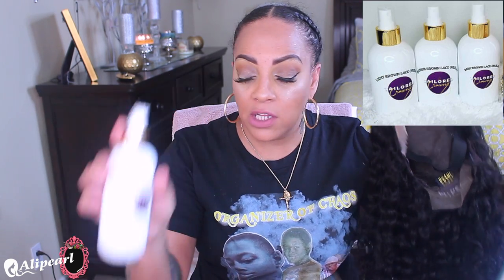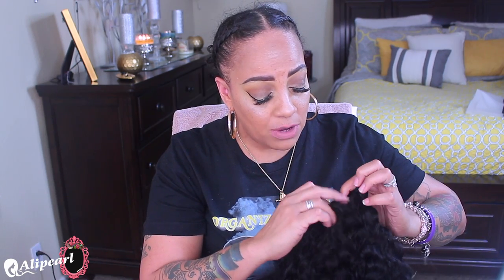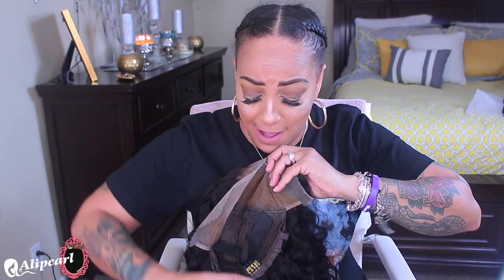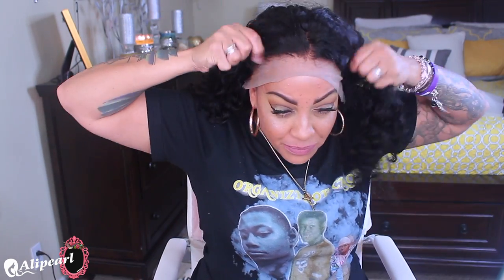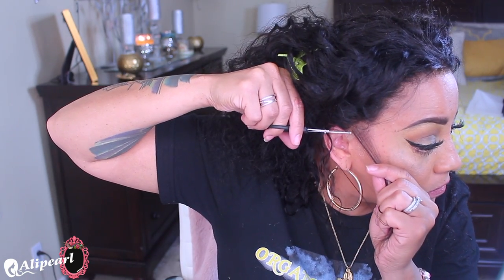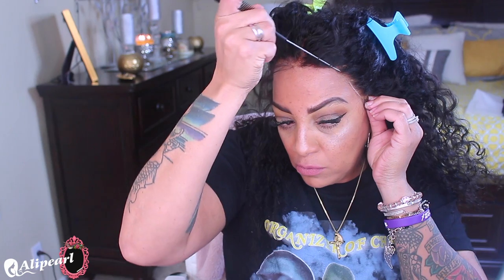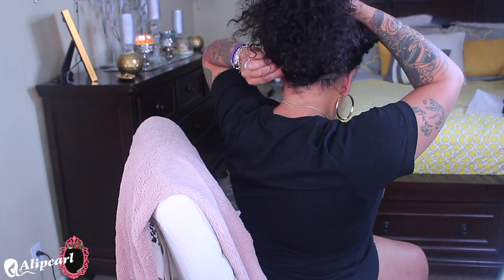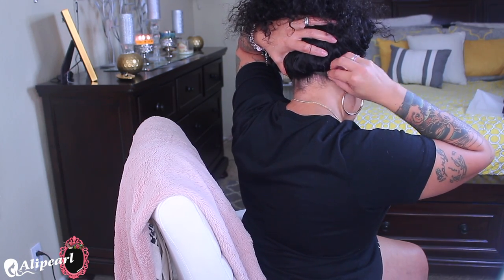I CUT THE BACK FLAP OFF MY LACE FRONT WIG & THIS SWISS LACE MELTED IN MY SKIN ┃ALIEPEARL HAIR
HOw to customize your lace frontal to wear in a ponytail, swiss lace frontal melt down natural hairline, no baby hairs needed, transparent lace easy lace wig install application with Alipearl hair how to lace tutorial with muffinimylovers.

●▬▬▬▬▬▬▬▬▬♛Alipearl Hair♛▬▬▬▬▬▬▬▬●
Hair details: Alipearl Hair Deep Wave Lace Front Wig, 18inch 180% density.

➤10$ Off in Store use Code: alipearlyoutb

WRITE OR SEND US LOVE GIFTS TO:
Muffinismylovers

SOME OF MY FAVORITE SITES